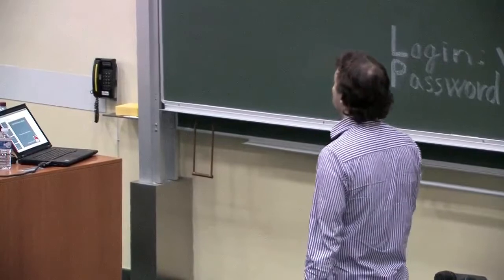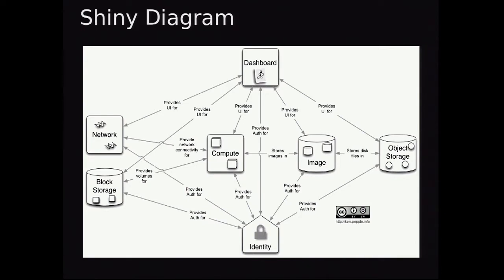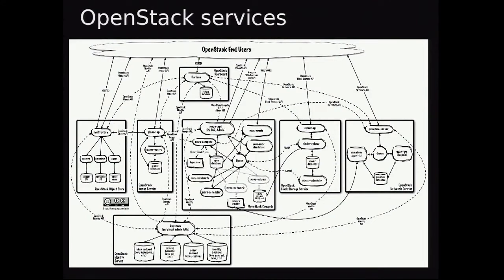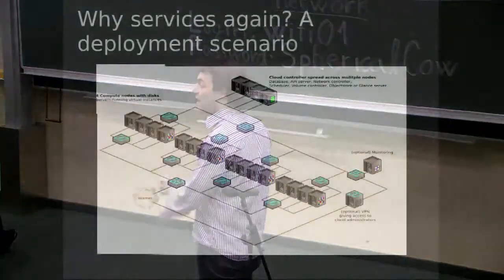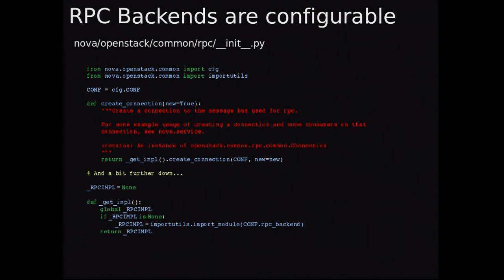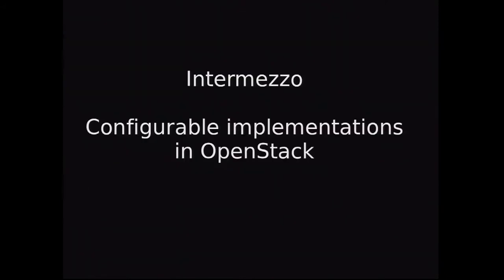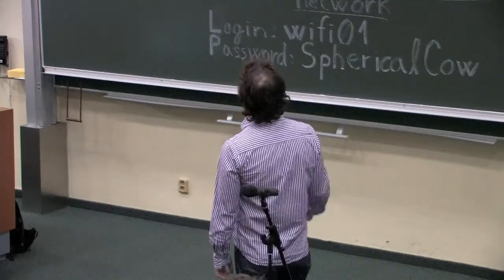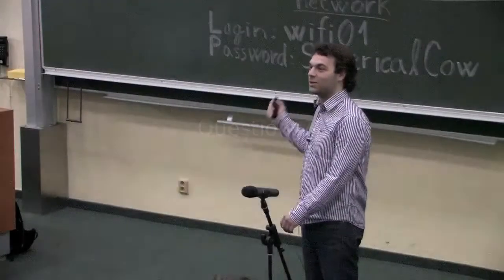Nikola Dipanov - Openstack Nova Compute - The story of Python, Cloud and SOA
OpenStack is a global collaboration of developers and cloud computing technologists
producing the open standard cloud operating system for both public and private cloud.

OpenStack Compute project (code name - Nova) is OpenStack cloud controller part - a piece
of open source software in charge of managing a large network of virtual machines. It is
meant to be scalable, robust and hardware and hypervisor technology agnostic. It is also
written 100% in Python.

This talk will give an overview of Nova functionality and also try to dig deeper into some
of it's design choices. It aims to give and overview of a sample architecture of a modern
distributed system written in Python.

Finally - I will talk about where Nova as a project will go in the future, and how people can
get involved